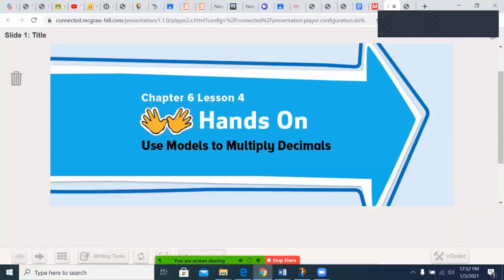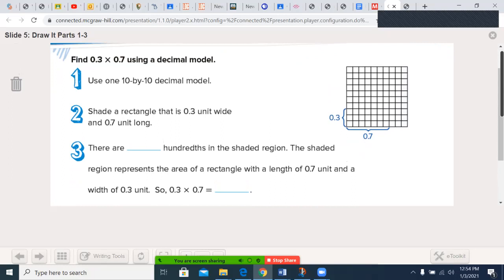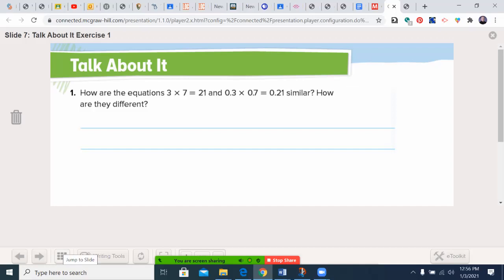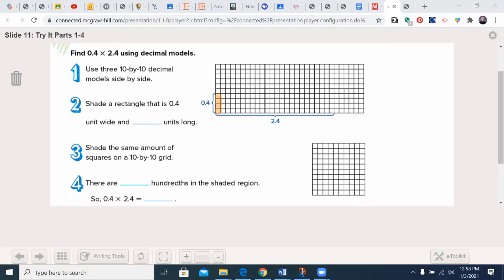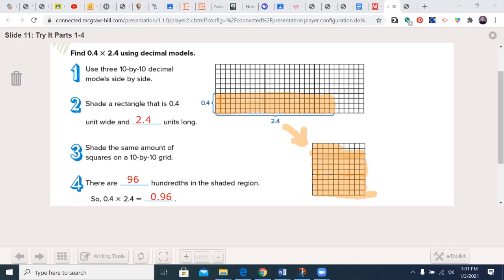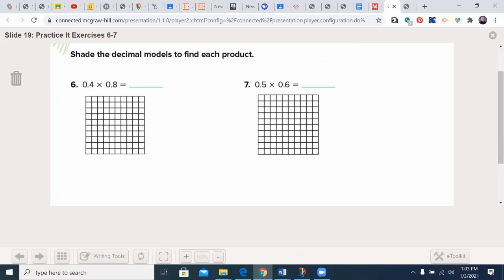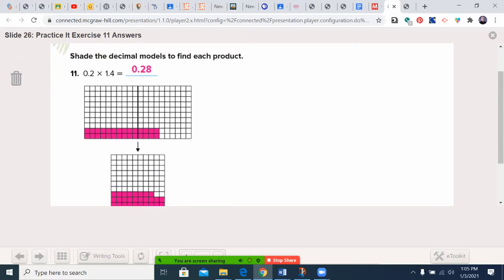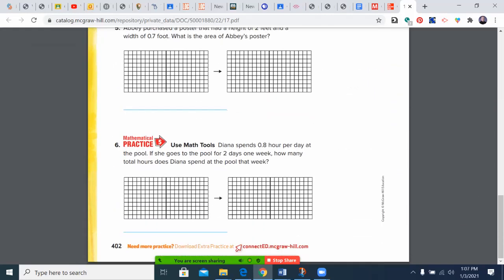Grade 5 My Math Chapter 6 Lesson 4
Lesson 6.4 Instruction.